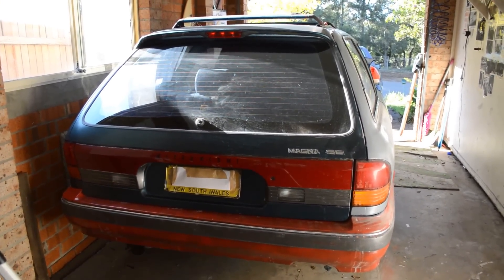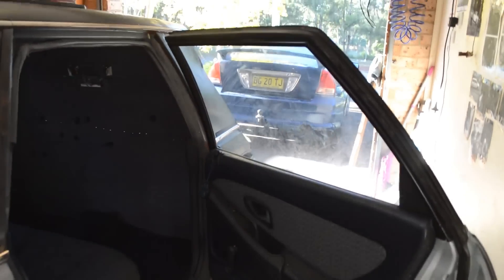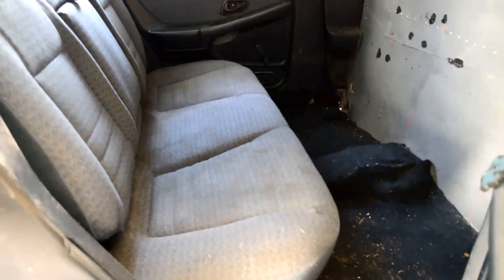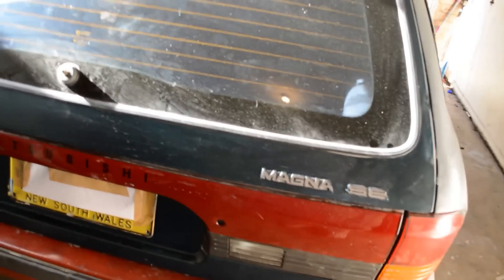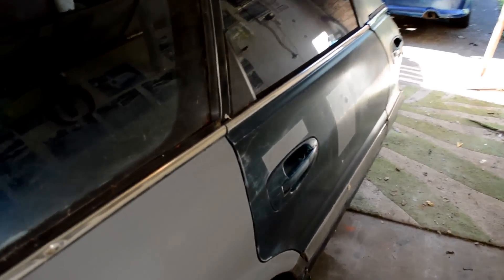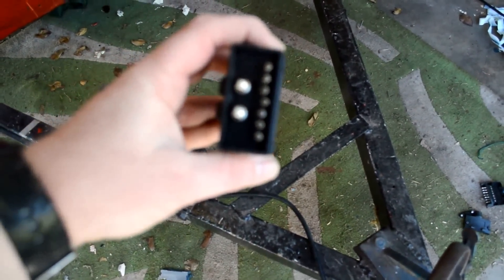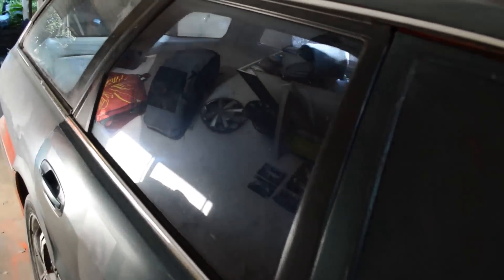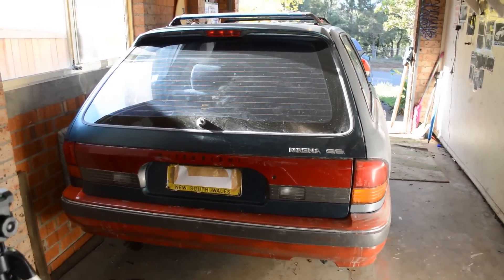Mitsubishi Magna Wagon June 2010 built custom trailer (Verada / Diamante - Sold March 2022)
*Edit: I sold the trailer in March 2022 after 12 years of ownership, As I very rarely used it over the past 3 years and could not justify the $200 a year to register it each year.*

This is my 1994 Mitsubishi TR Magna "SE" spec Station wagon that I built and customised into an enclosed trailer.

It's complianced as a june 2010 Trailer here in NSW Australia, Everything from the B pillars back is stock standard. The only non factory items are the draw bar, front skin and 7 core wiring harness.

I built it in early 2010 as one of those random projects that I thought I'd never complete, 5 years later after use and abuse and yes it is fully registered and road legal in NSW Australia. It's receiving a full overhaul to take it from a standard general purpose trailer to turn it into a Camper trailer.

It's mid way through the full resto, all the wiring is brand new, The interior is good condition used parts, The doors and tail gate are dent free 2nd hand units. It's just a matter of finishing off the front and rest of the body before it can be repainted and the roof racks re powder coated.

I love this beast and the attention it brings, I can be parked some where and people come up and ask about it and say it's cool and a good idea and take photo's. I've also had on occasion people honk their horns in traffic pull up along side me and say it's cool and offer to buy it.

I am not going to sell this particular one but I am willing to build them for people out of what ever car they want at cost if you supply the parts required or supply plans to do so, In order for you to be able to go to any AUSVIS station that does Blue Slips in NSW to have it blue slipped and complianced ready for rego.

Any questions or comments please put them in the comments below. If your going to do nothing but bag it out don't bother commenting, As at currant I've made one other trailer similar except out of a 1983 Honda City 3 door hatch back which is half the size.